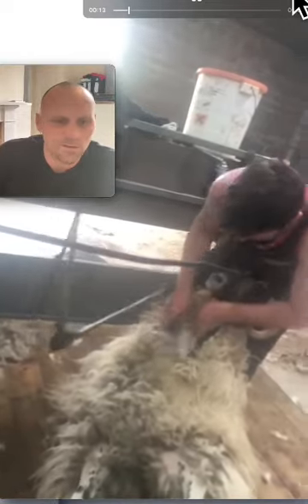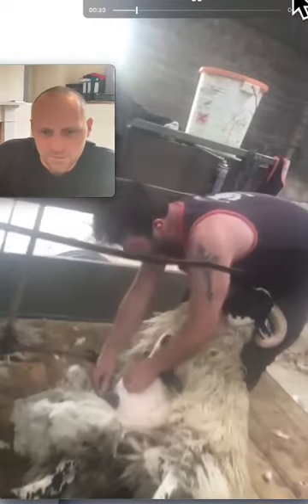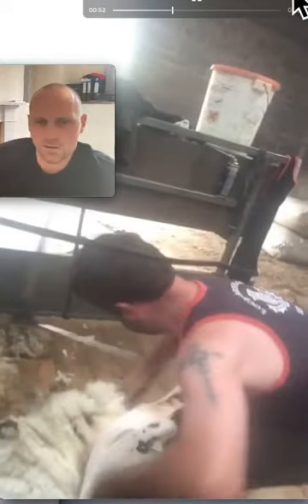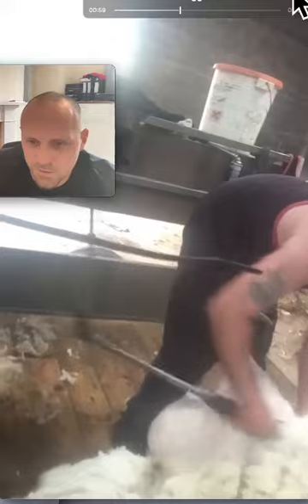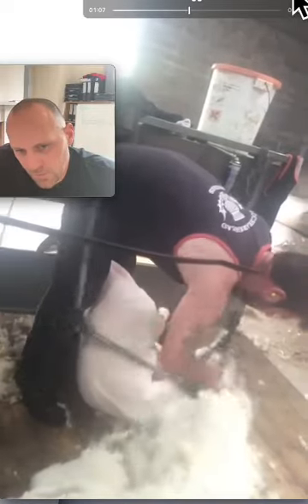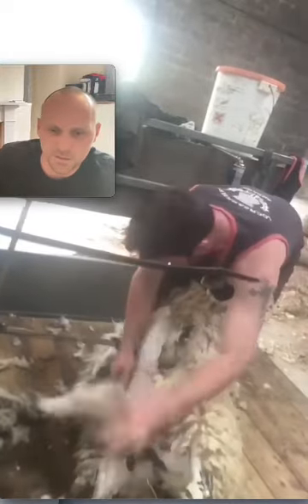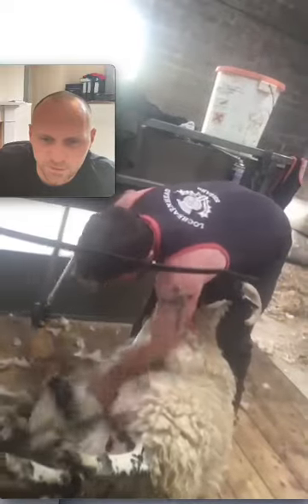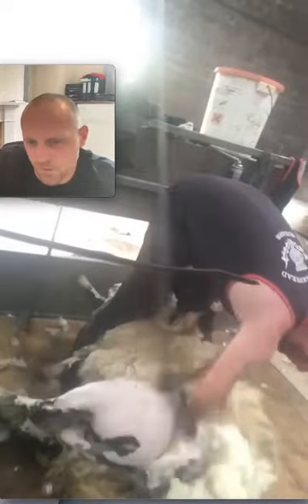Sheep shearing made easy by Brian